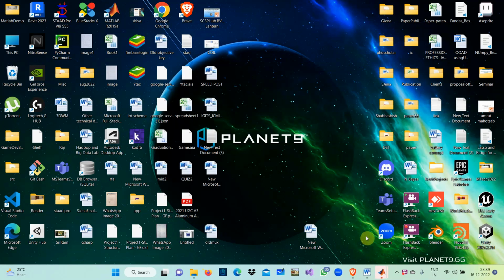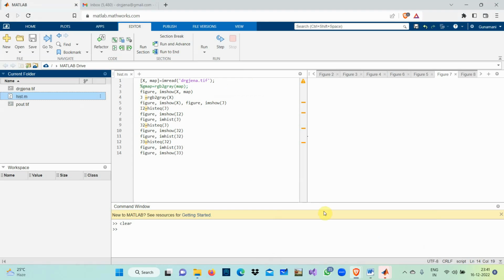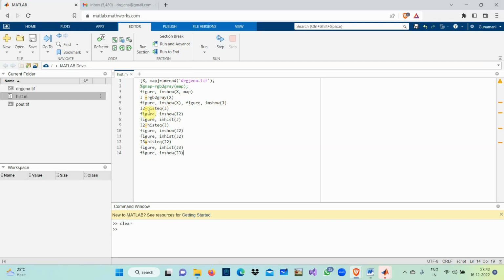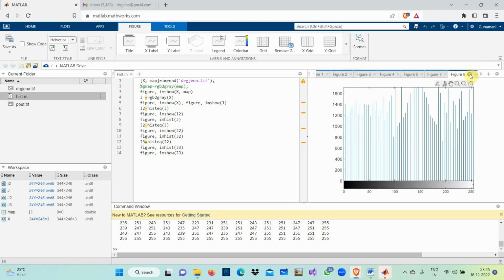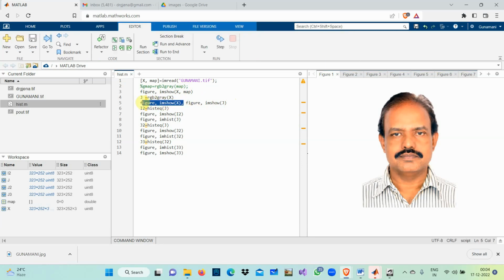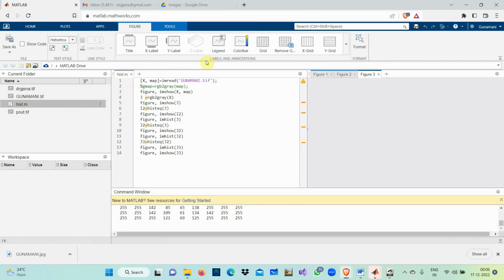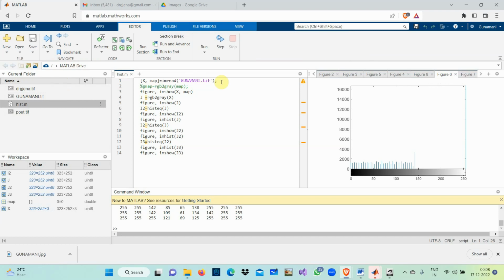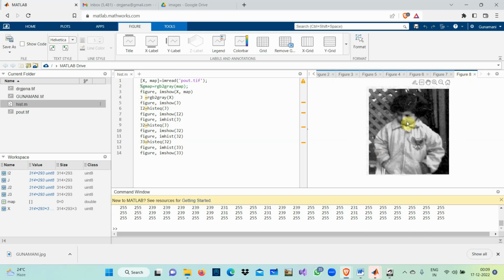Matlab part3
Image Processing with matlab, histogram equalisation and img histogram